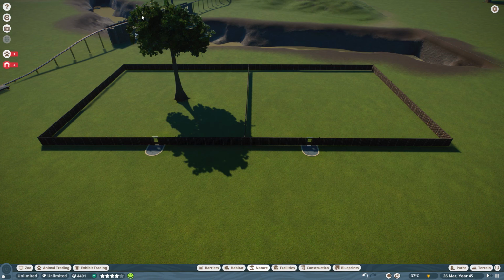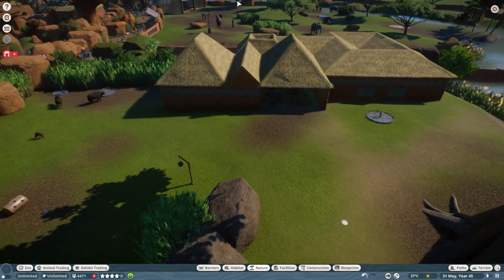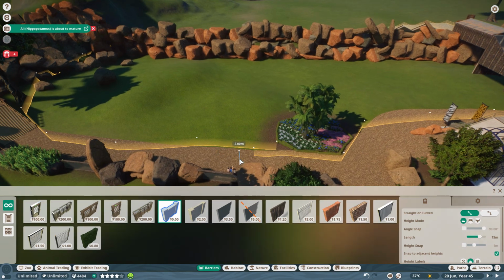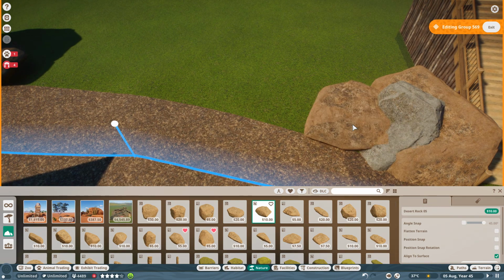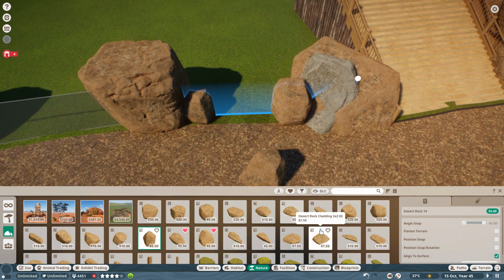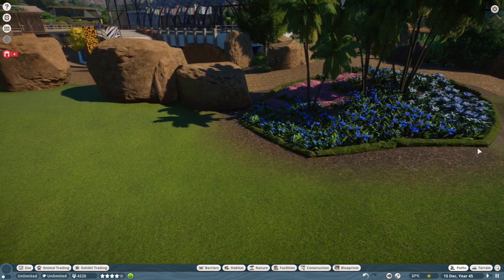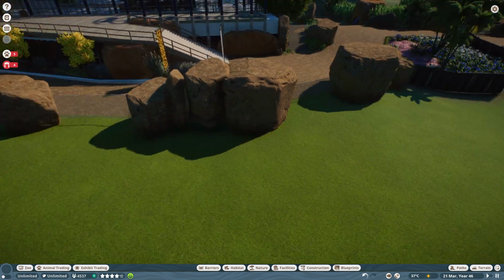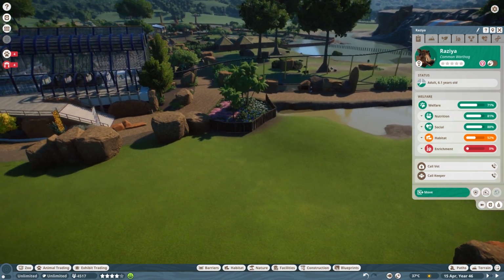Building using null barriers and how to hide barriers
Building using null barriers and how to hide barriers is a video about how to hide barriers or not use them. I talk about hiding barriers and also how to use other methods of stopping animals escaping without having an apparent barrier.